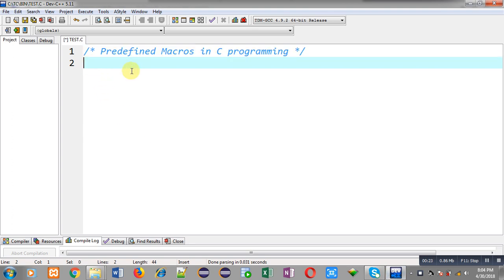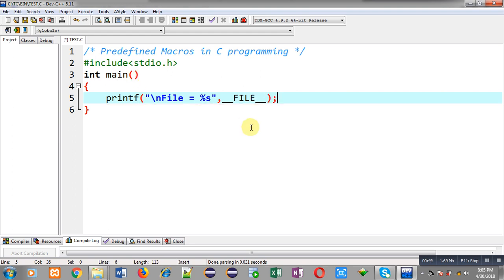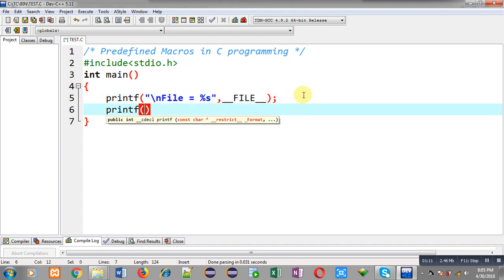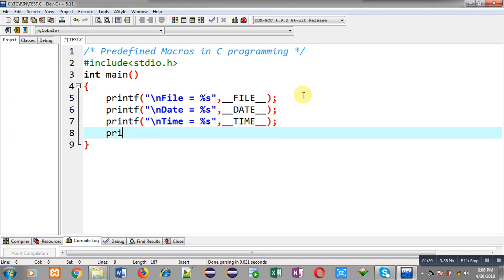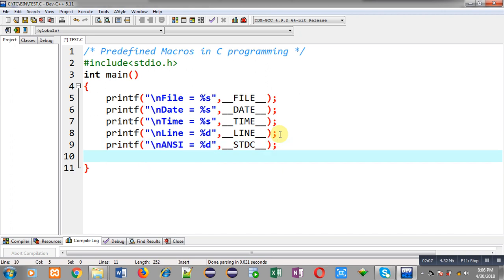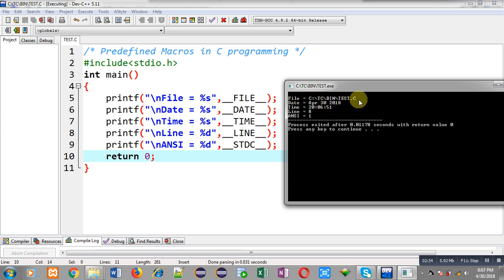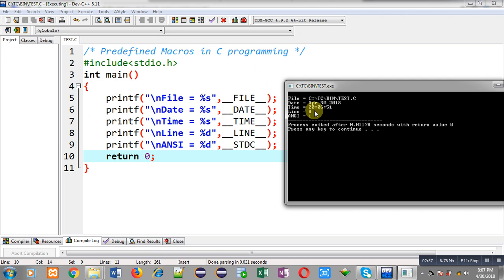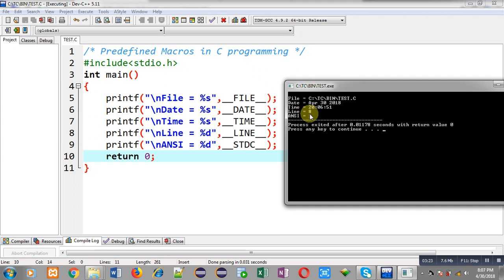Predefined macros in c programming | by Sanjay Gupta